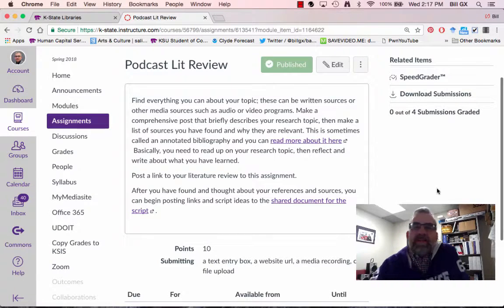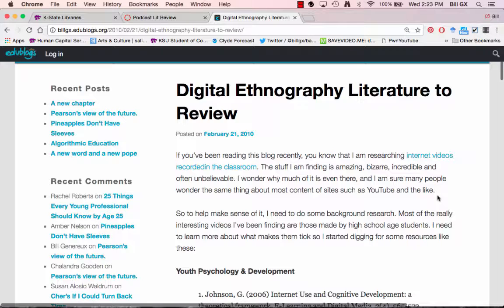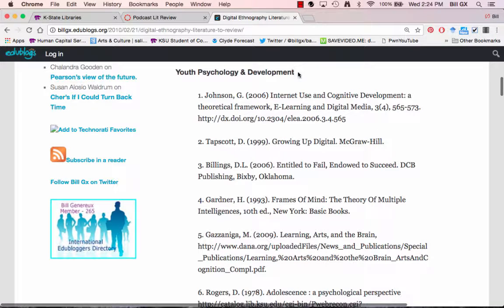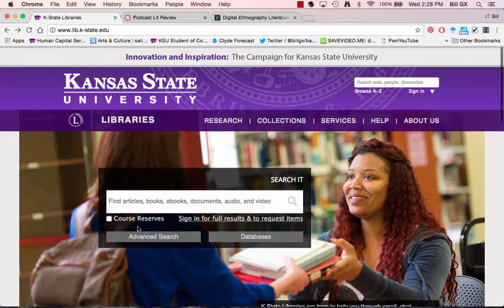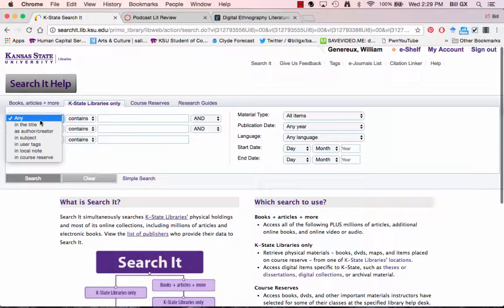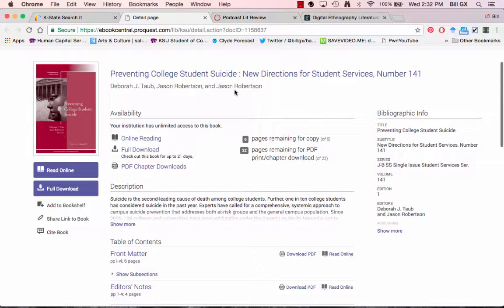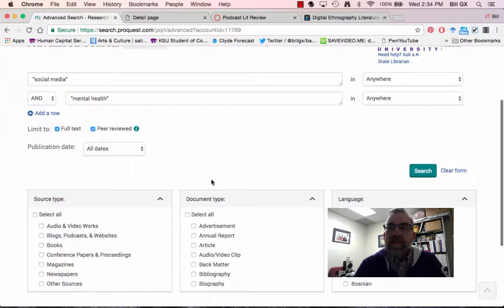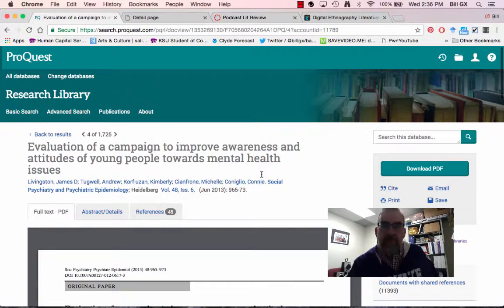DIGME 406 Social Media - Project Research